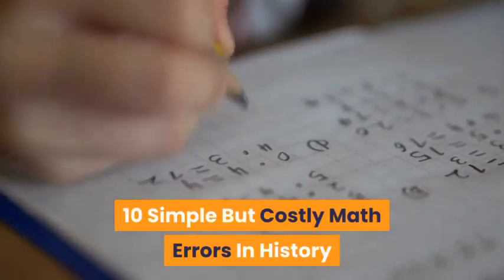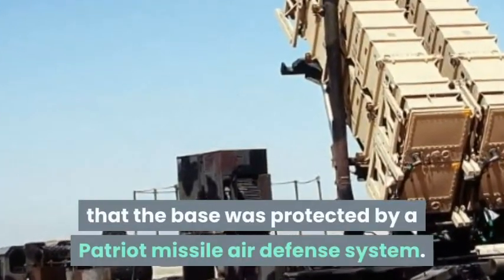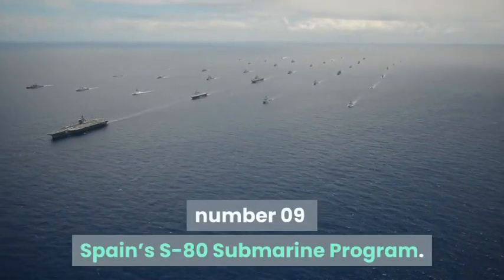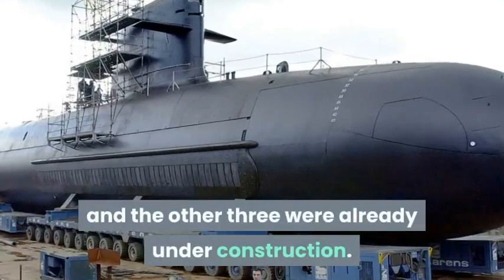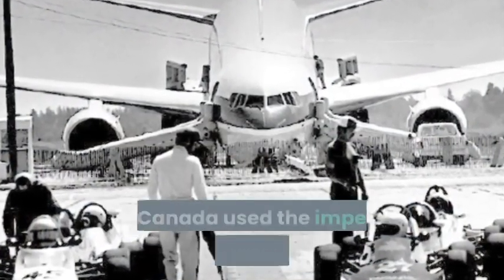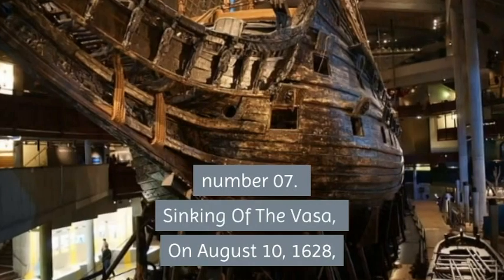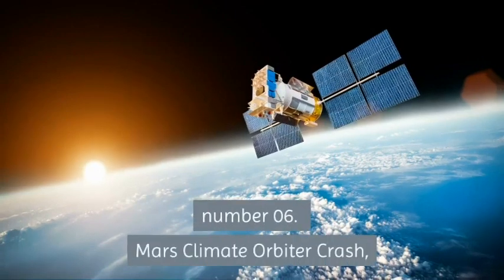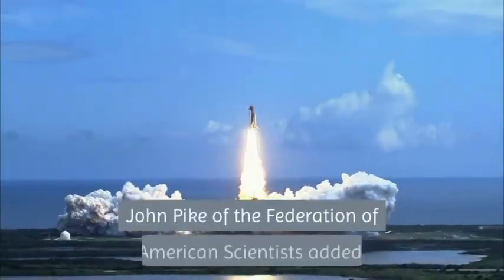Simple But Costly Math Errors In History | Top 10 Math Errors In History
A lot of students hate math, even though the world runs on mathematics. Huge sums of money and equipment worth millions of dollars have been lost simply because someone made some tiny math mistake. Computers also have made errors like this, too, but that can still be blamed on humans since we did the programming.To be clear, some calamities were caused by errors involving complex math, which is arguably more forgivable. However, the ones we have here are mostly ridiculously simple mistakes that even an elementary school student might not have made.